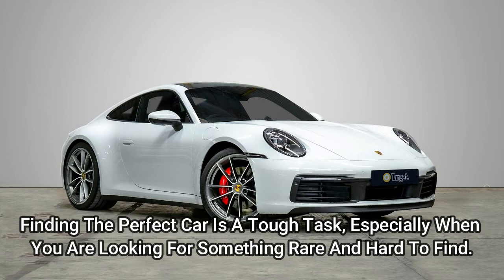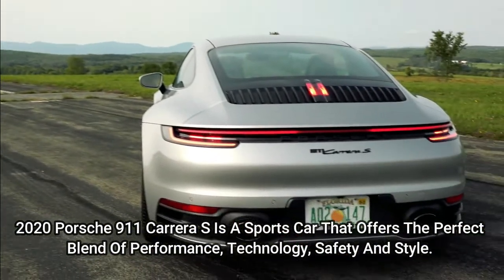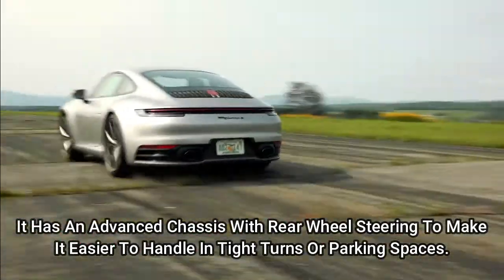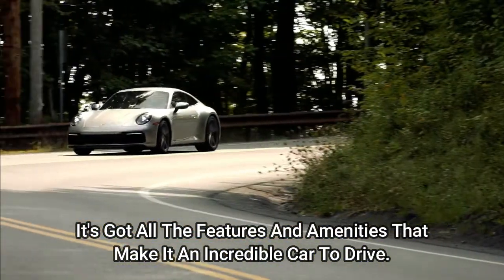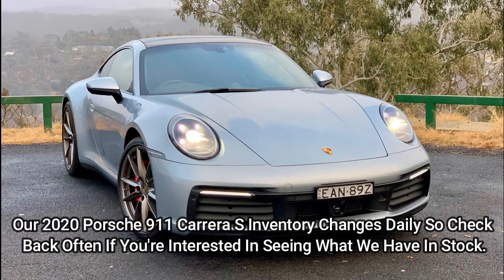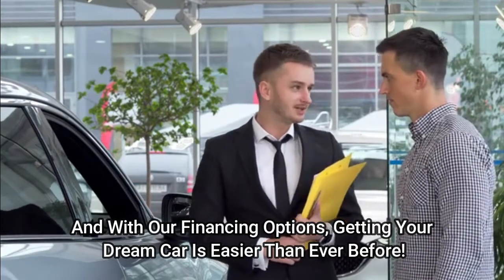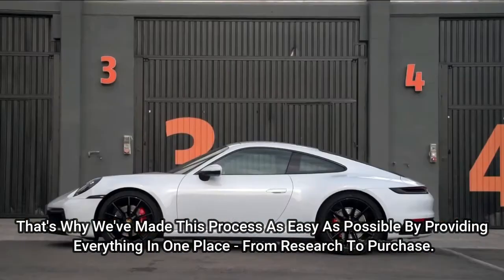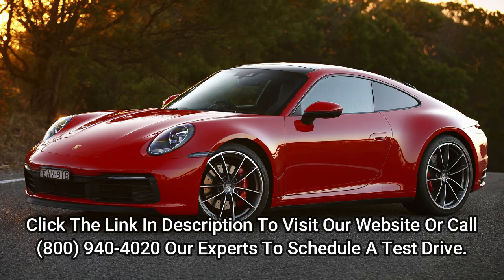Porsche 911 - 2020 Porsche 911 Carrera S Horsepower - How Fast Is A Porsche 911 Carrera S?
2020 Porsche 911 Carrera S is the most powerful and fastest car in its class. It’s a sports car that can go from 0-60 mph in 3.5 seconds, has a top speed of 190 mph, and it’s been called “the best all-around sports car ever built.”

If you are looking for an amazing sports car that will get up and go when you need it to, this is the perfect choice for you!

The sleek design makes it look like something out of a movie with its sleek lines and curves. You won't regret buying one of these cars because they are some of the fastest cars!

If you want to be able to drive this amazing vehicle, then click the link in description to visit our website now for more information on how much it costs and what kind of financing options we offer! We have many different models available so come take your pick today!

2020 Porsche 911 Carrera S
Porsche 911 Carrera Horsepower
Porsche 911 Carrera S Horsepower
2020 Porsche 911 Carrera S Specs
Porsche 911 Carrera 2020 Hp
Porsche 911 Carrera 2020 Price